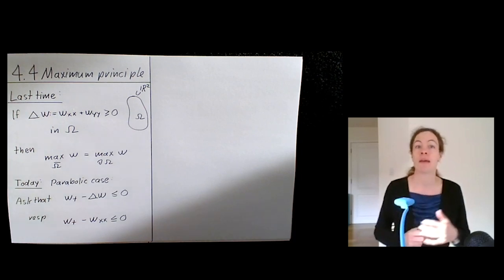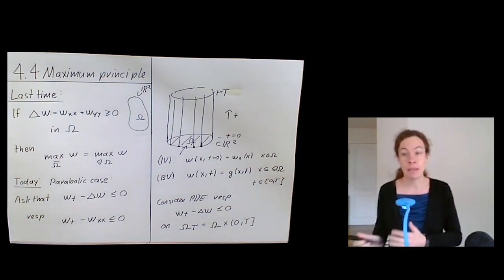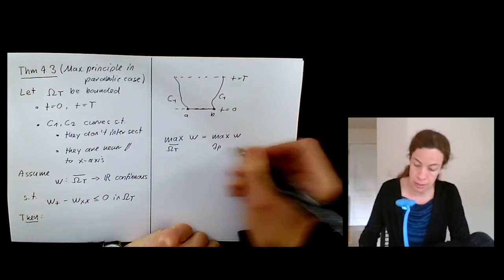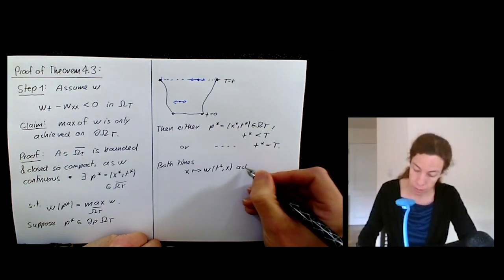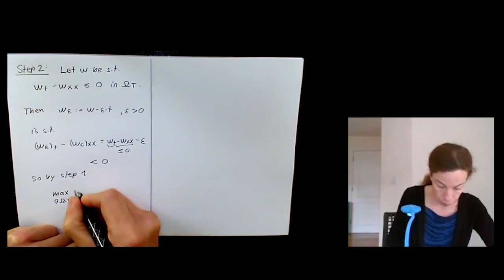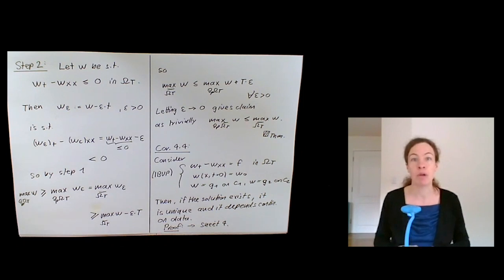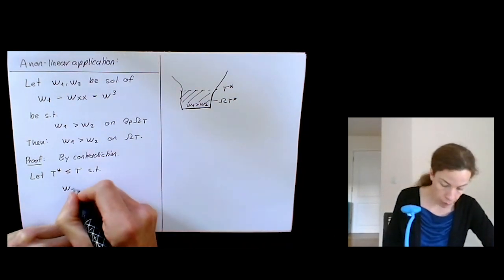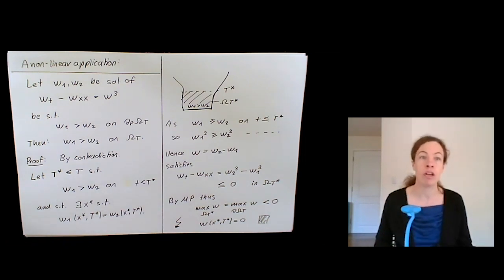Differential Equations 1 - Maximum Principle: Oxford Mathematics 2nd Year Student Lecture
This is the final lecture from Melanie Rupflin's Second Year Differential Equations Course. In this lecture we prove the parabolic maximum principle and discuss how it can be used also for nonlinear versions of the heat equation to control the behaviour of solutions in terms of the initial and boundary data.

This is the latest lecture in the series of undergraduate lectures that we are making available to give an insight in to life in Oxford Mathematics. All first and second year lectures are followed by tutorials where students meet their tutor to go through the lecture and associated problem sheet and to talk and think more about the maths. Third and fourth year lectures are followed by classes.

You can watch the introductory lecture from the course as given last year by Philip Maini